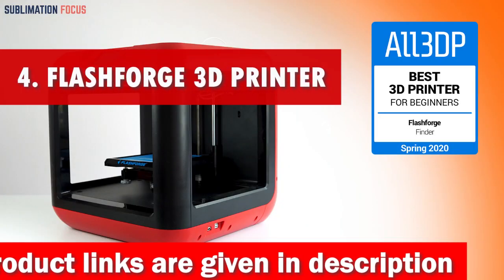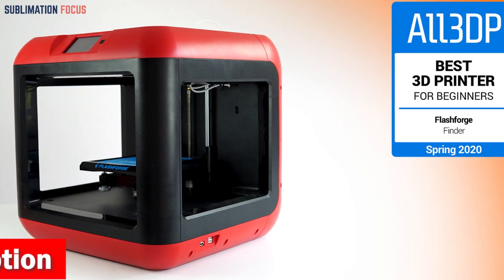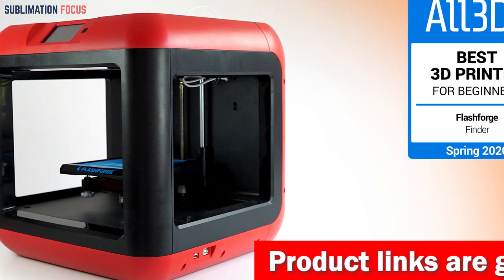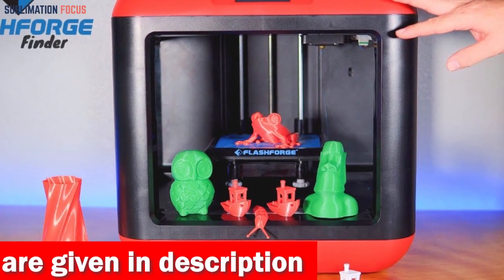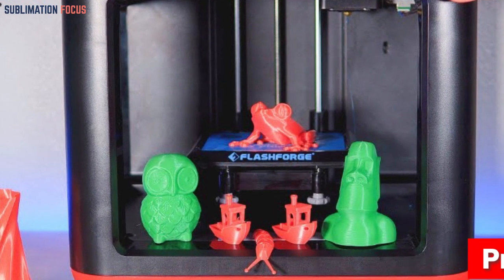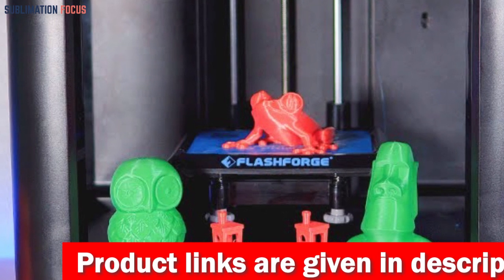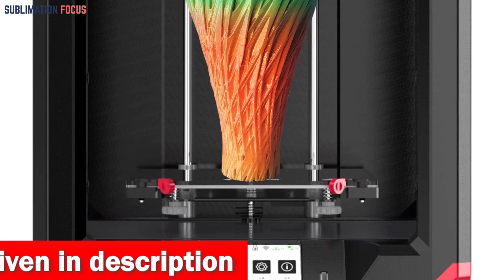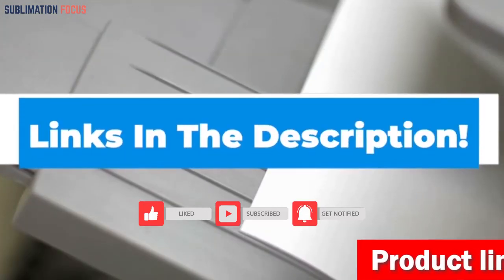FLASHFORGE Adventurer 3 Pro | 2024 Review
Is your old 3D printer giving you a headache with assembly and leveling? Enter the FLASHFORGE Adventurer 3 Pro—an out-of-the-box gem that transforms your 3D printing experience. Fully assembled and auto-leveling, this printer gets you printing within an hour of unboxing: trigger filament loading, upload your files, tap Build on the touchscreen, and watch your creations materialize! What makes it versatile? Dual nozzles—240℃ for seamless PLA prints and a swift switch to a 265℃ nozzle for ABS, PC, and PETG materials, ensuring exceptional results across various filaments. Say goodbye to filament loading woes—utilize the simple, intuitive filament auto-loading feature, streamlining the printing process. Plus, it pauses when filament runs low, avoiding disruptions. Embrace cloud printing with FlashCloud and PolarCloud for efficient and accessible 3D printing. Monitor progress via a built-in camera and manage multiple printers simultaneously, enhancing workflow efficiency. FLASHFORGE ensures peace of mind with a one-year warranty and lifetime technical support, backed by 24-hour online customer service. For under $400, the Adventurer 3 Pro delivers simplicity, versatility, and reliability, making it an excellent choice for hassle-free and diverse 3D printing needs.
Best 3D printer under $400 in 2024
Best 3D printer for newbies
Best cheap 3D printer 2024
Under $400 3D printer
Best 3D printer for beginners 2024
Affordable 3D printer 2024
Auto-feeding 3D printer
Best 3D printer for metallic PLA filament
Best 3D printer for miniatures
Best metal 3D printer under $300
Best 3D printer for kids 2024
Best 3D printer for precision
Cheapest 3D printer 2024
Best FDM 3D printer under $300
Fastest 3D printer
Best 3D printer for resin